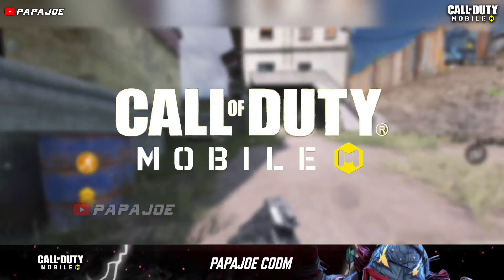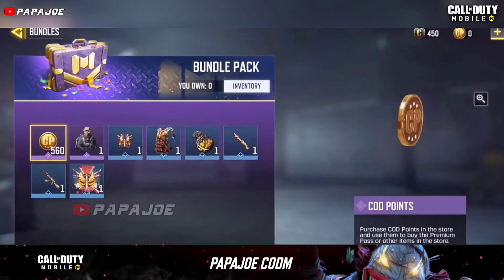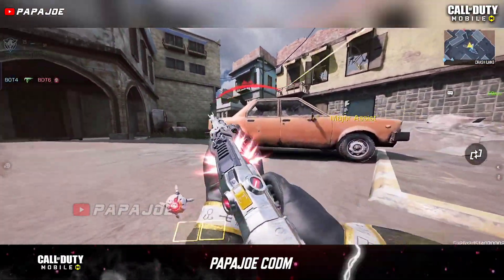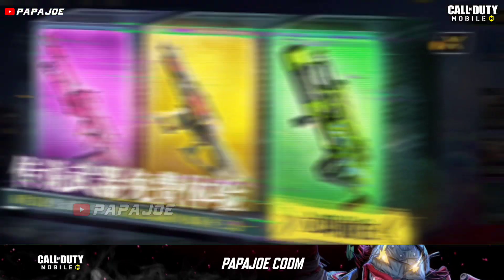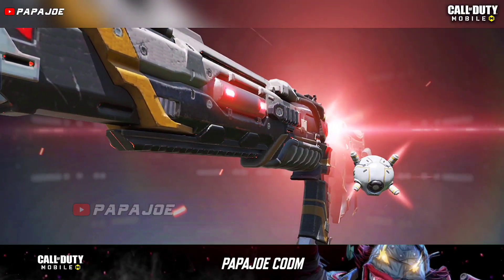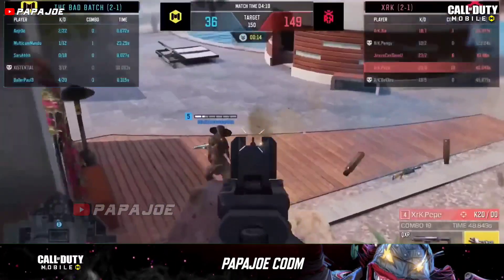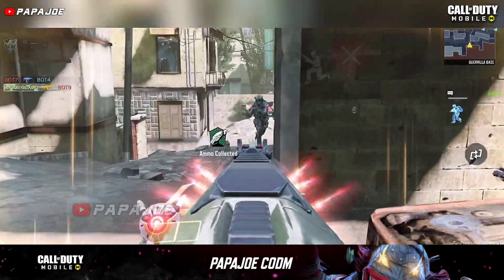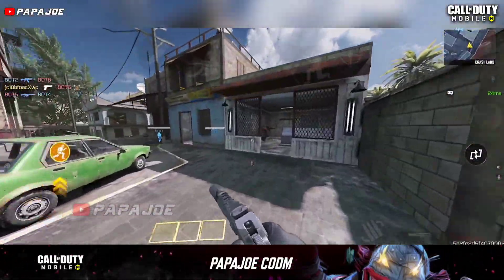*NEW* Get Free Legendary ASM10 + Epic Character + Redeem Code & more! COD Mobile Season 7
*NEW* Season 7 Leaks! Free Rewards + Free Legendary ASM10 + New Ghost Bundle & more! COD Mobile

What is your opinion about the new Season 7 Free Rewards for COD Mobile? Write me your opinion in the comments!😁

(MQVY4WQPL4 and 5UBQ5ZWPYT)

Device: OPPO Find X3 Neo 5G